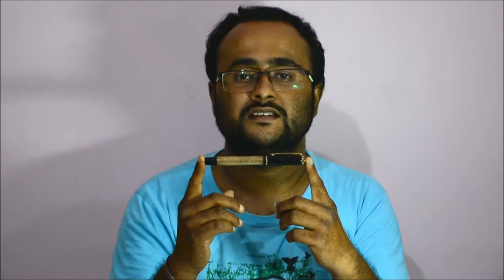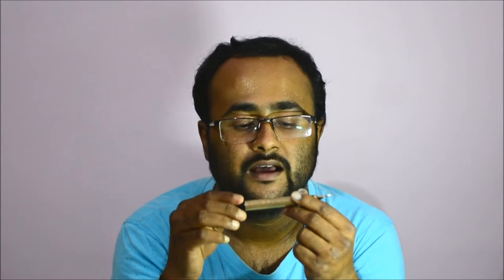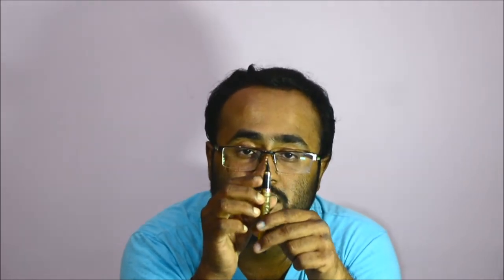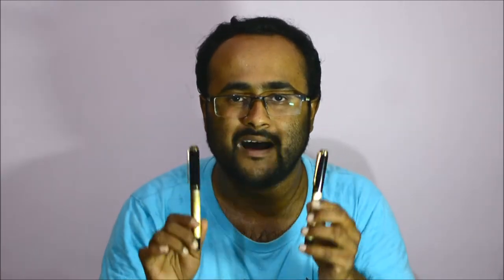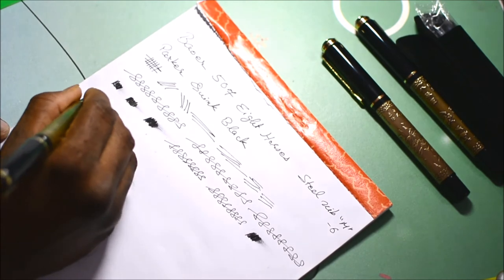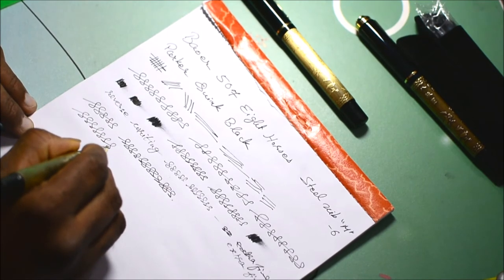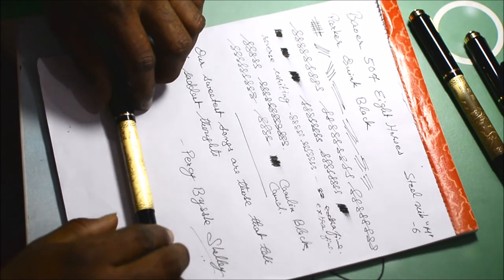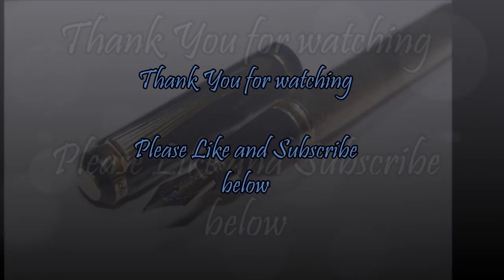BAOER 507 Eight Horses Brass engraved Fountain Pen Review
An inexpensive fountain pen from China. This video is about my impression after using it for some time. The purpose of this video is to rekindle the urge of writing with classic fountain pens among my friends, students and viewers.